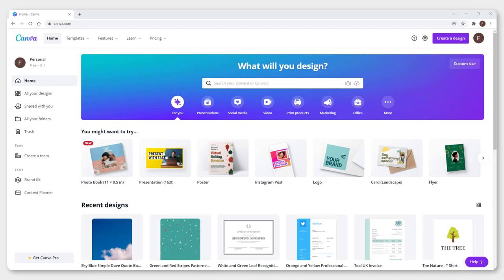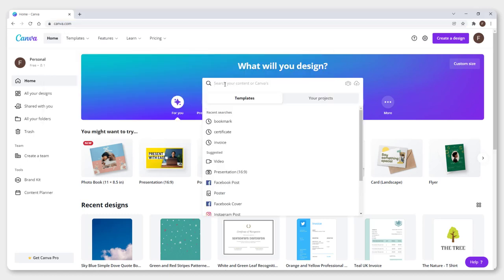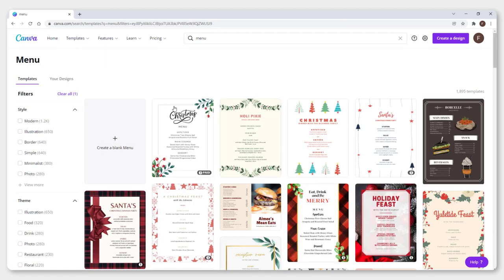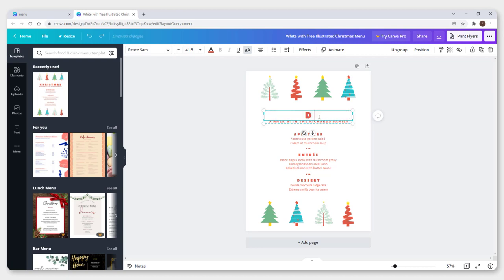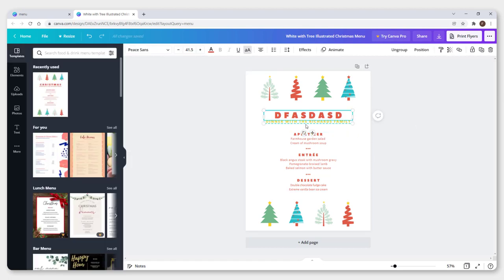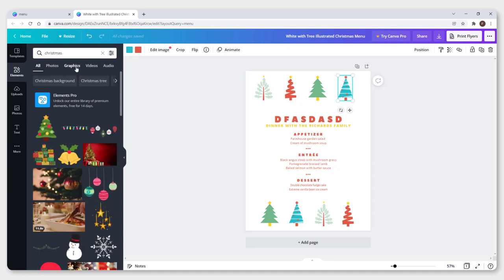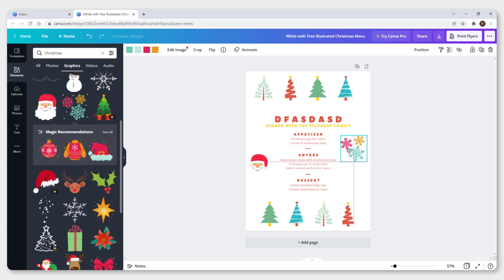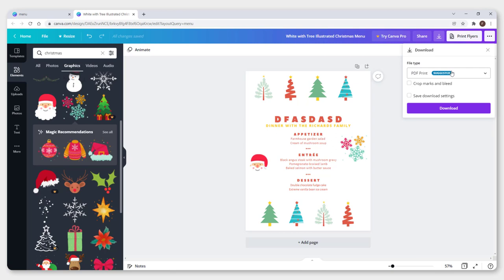How To Design Restaurant Menu Free And Easy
Need menu? This video will show you how to design a restaurant menu free and easy with Canva.